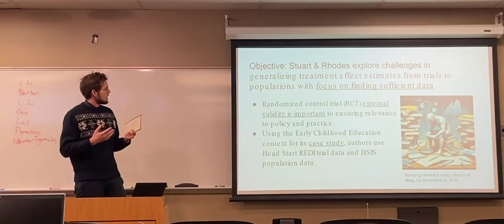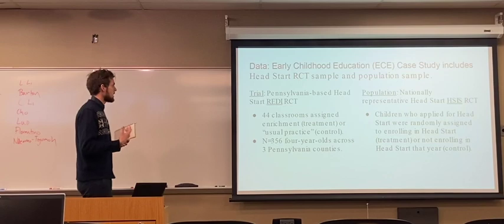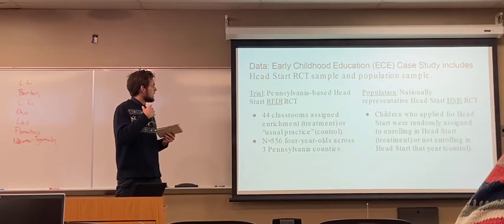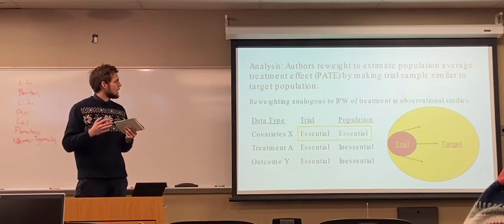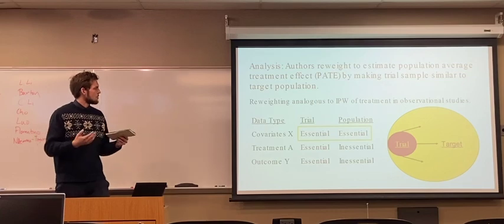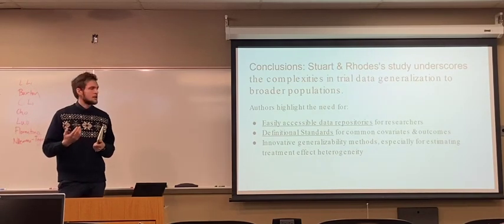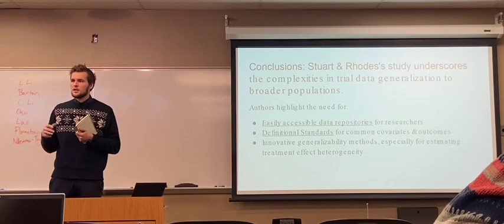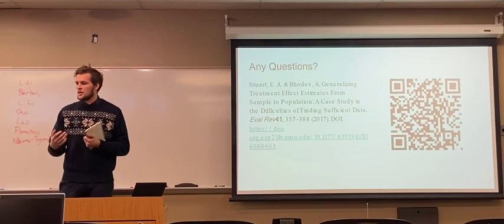How data gaps hinder generalizing treatment effect from trials to population.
Watch my succinct presentation of Stuart, E. A. & Rhodes, A.'s study exploring trial data generalization challenges, which I delivered to Professor David Vock's Causal Inference class December 2023.

Learn the complexities in bridging trial findings to larger populations and the crucial need for common data repositories and innovative methods.

Check out the slides or the authors' paper for an in-depth look at the difficulties of generalizing treatment effects.

Paper: Stuart, E. A. & Rhodes, A. Generalizing Treatment Effect Estimates From Sample to Population: A Case Study in the Difficulties of Finding Sufficient Data. Eval Rev 41, 357–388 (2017).